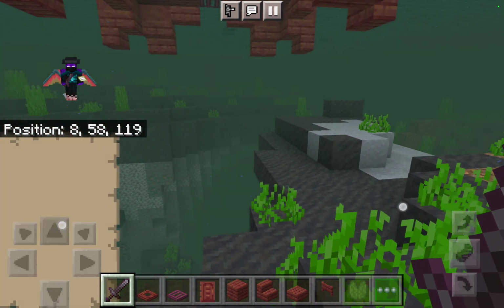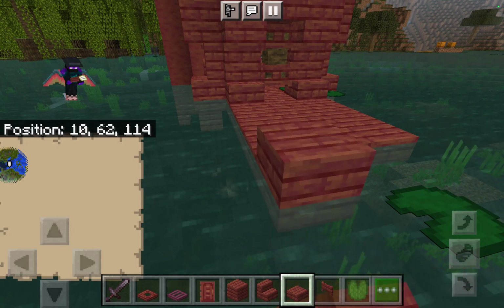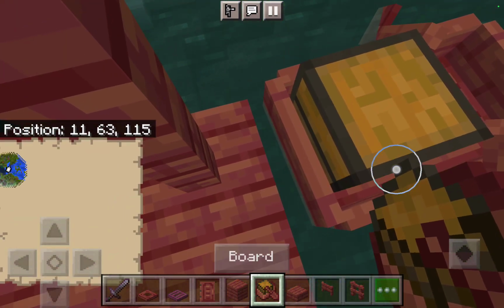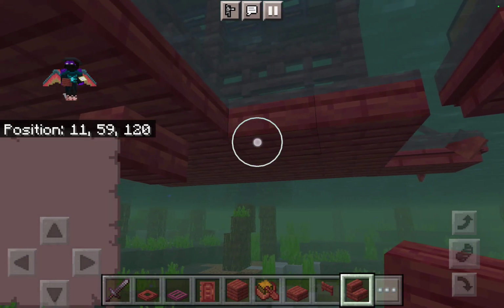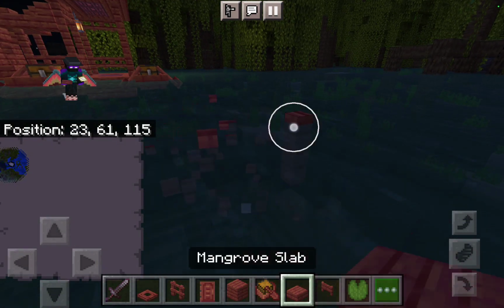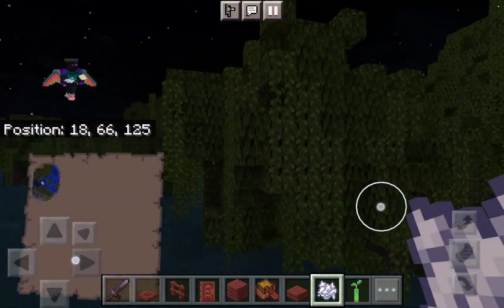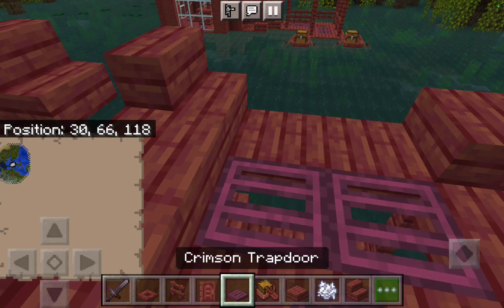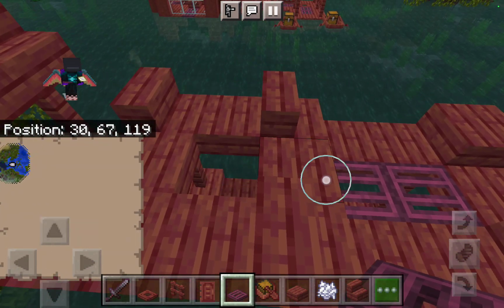BUILD a city (a series to help you build/suck) episode 1